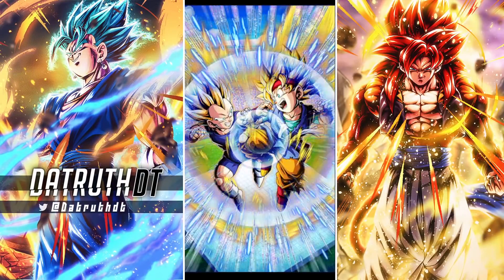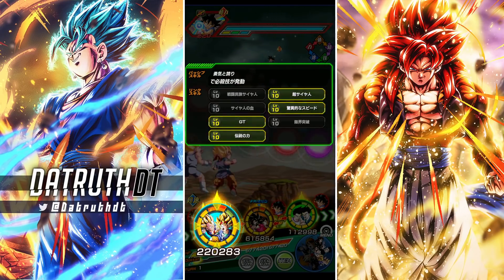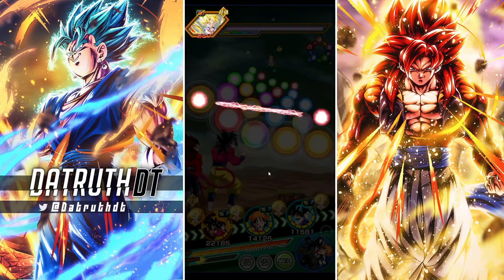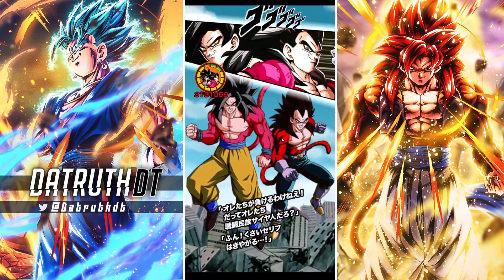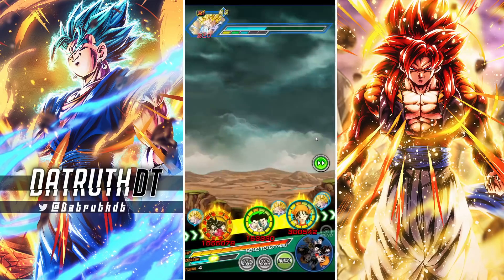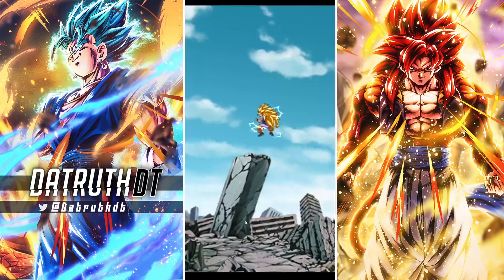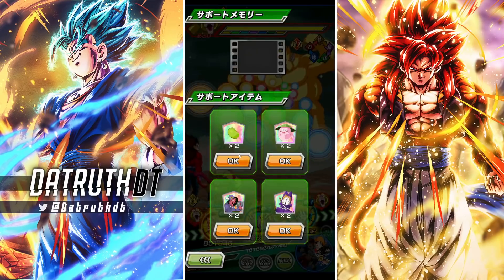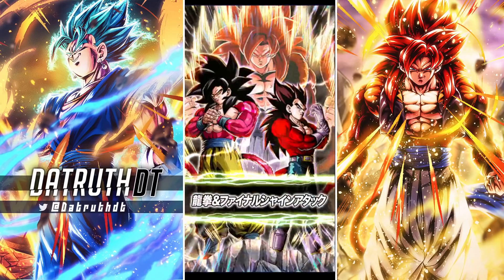THEY SUCK!!! LEVEL 10 LINKS 100% RAINBOW STAR LR SSJ GOKU JR. & SSJ VEGETA JR.! (DBZ: Dokkan Battle)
Video Title: THEY SUCK!!! LEVEL 10 LINKS 100% RAINBOW STAR LR SSJ GOKU JR. & SSJ VEGETA JR.! (DBZ: Dokkan Battle)